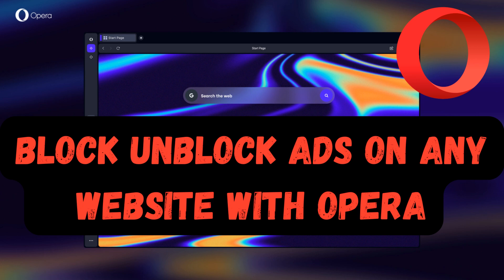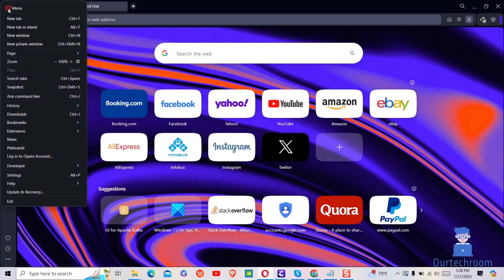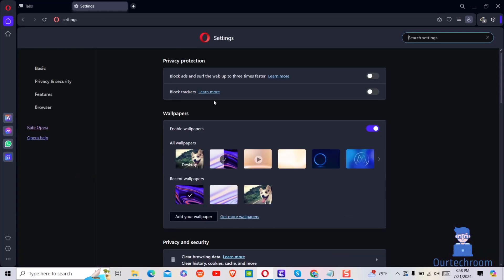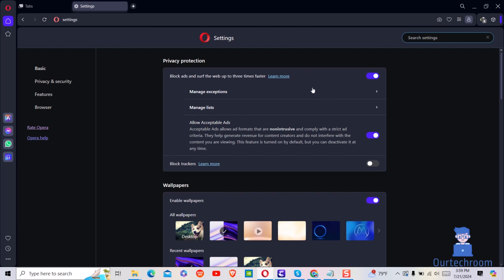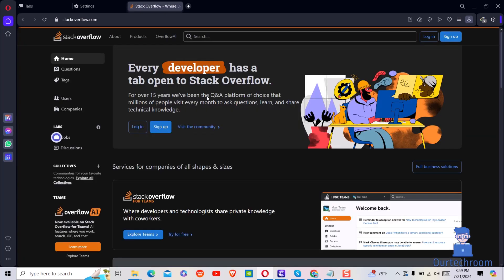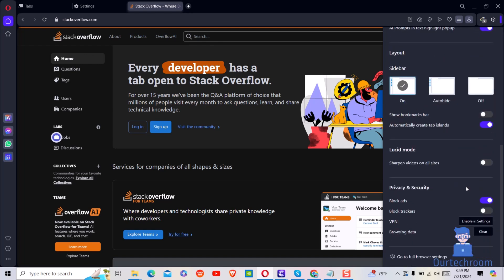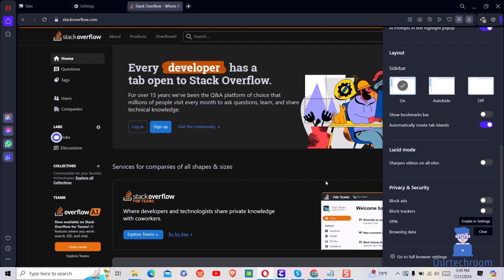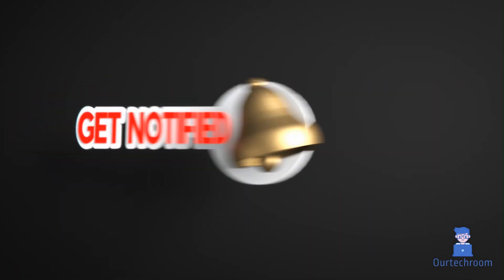Block/Unblock Ads on All or Specific Websites in Opera Browser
In this tutorial, we'll show you how to block or unblock ads on all websites or specific websites using the Opera Browser. Take control of your browsing experience with just a few clicks!